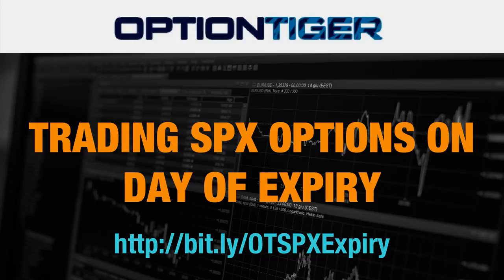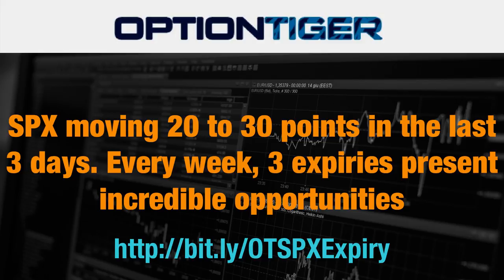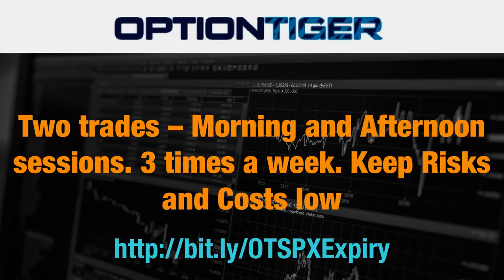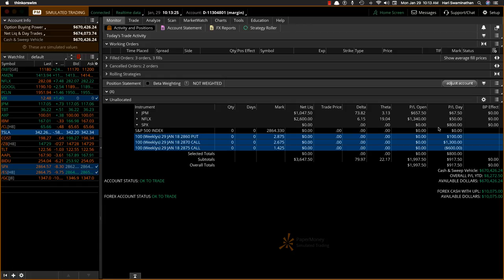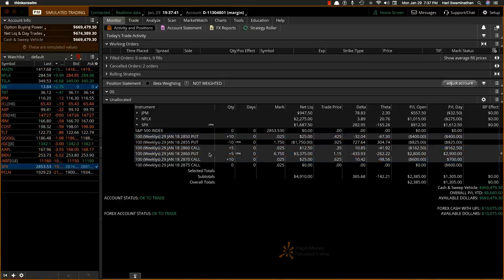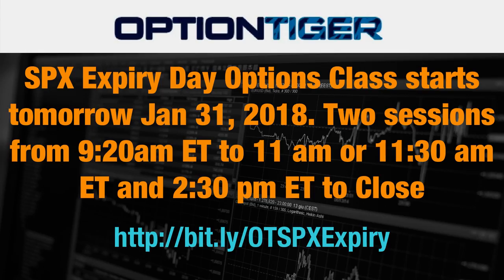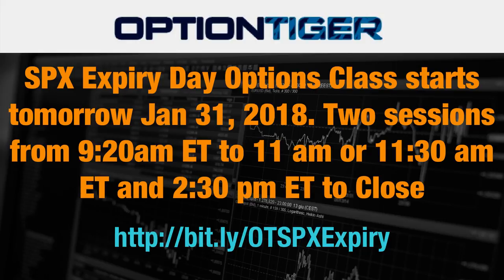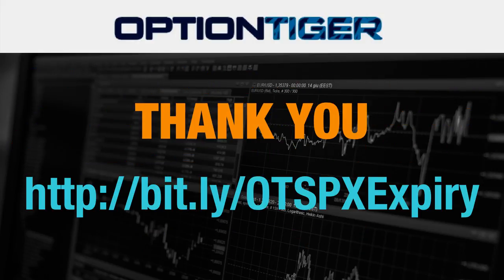Jan30video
Index Trading
Index trading and ETF trading offer less volatility, instant diversification and involves taking a macro approach rather than a micro approach. This makes it ideal for working professionals.